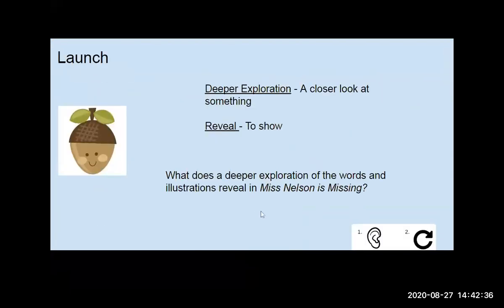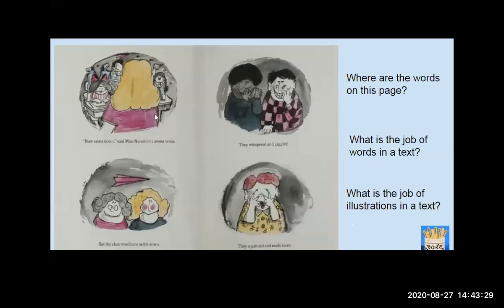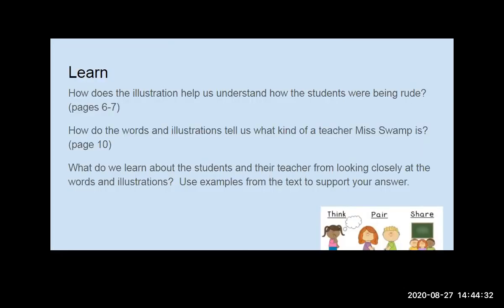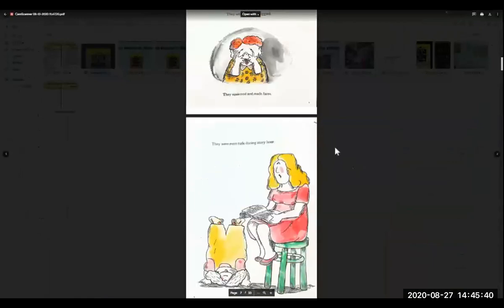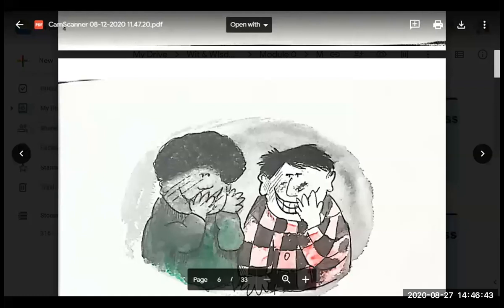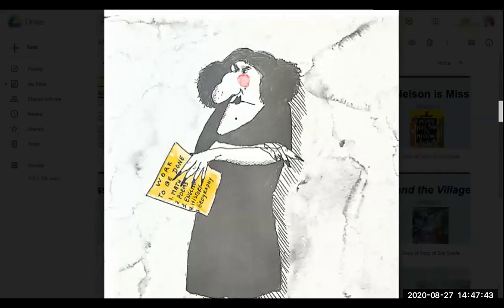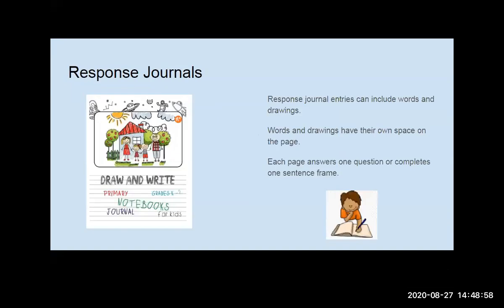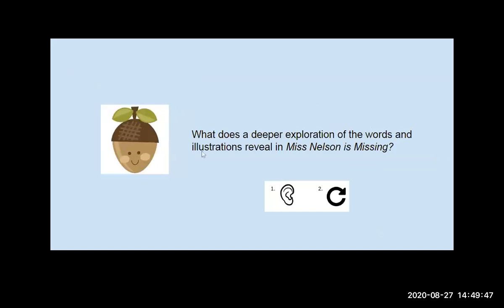WW Mod 0 L3